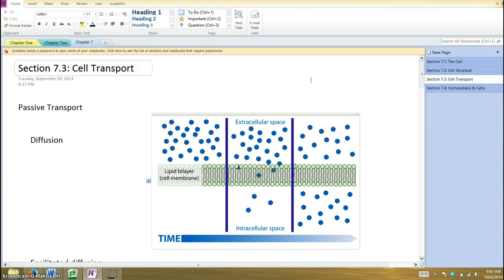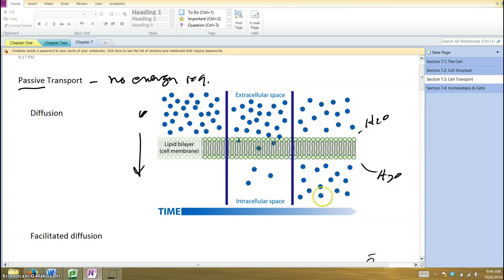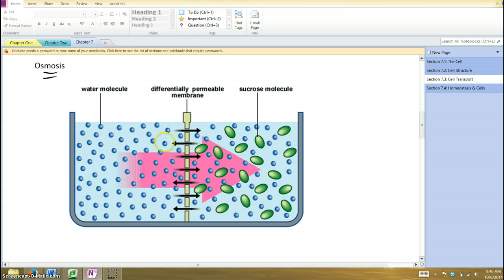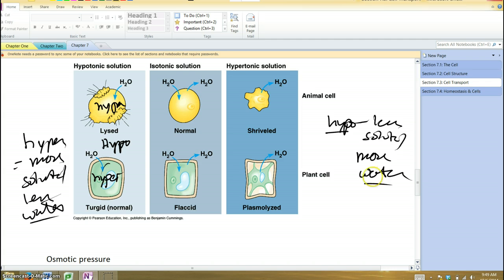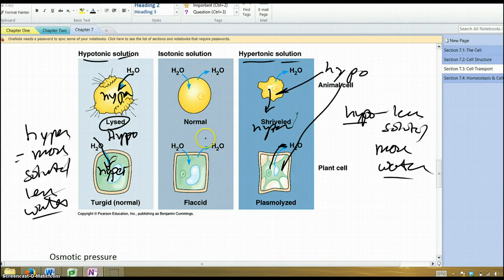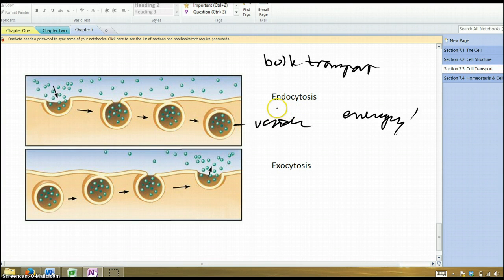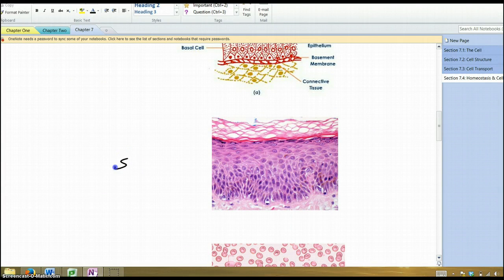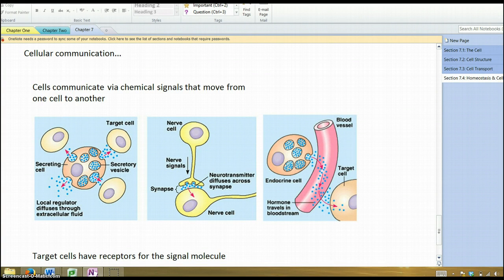Biology Chapter 7 Video 2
Discussion of cell transport and cell specialization